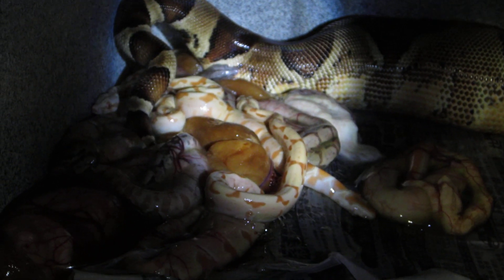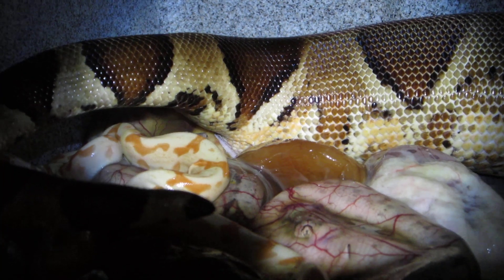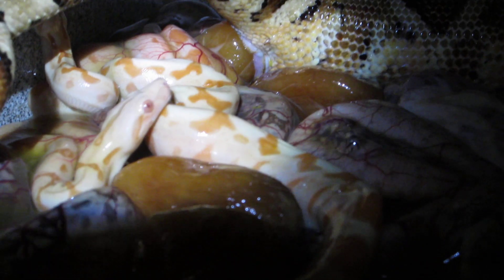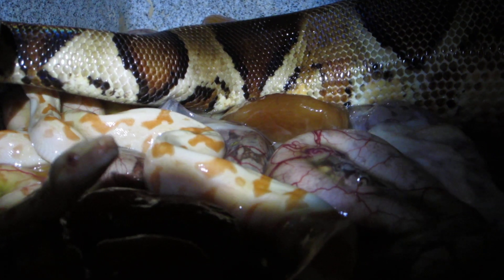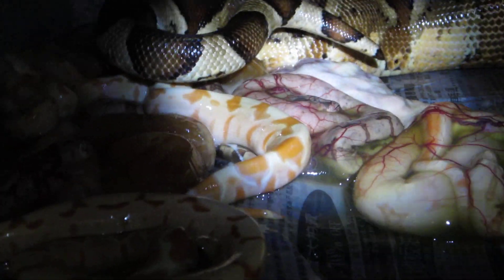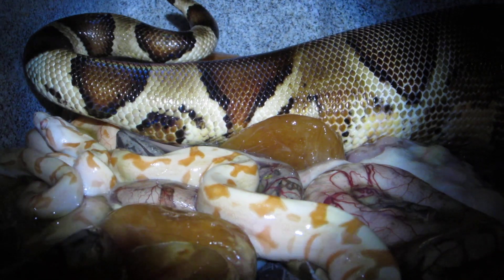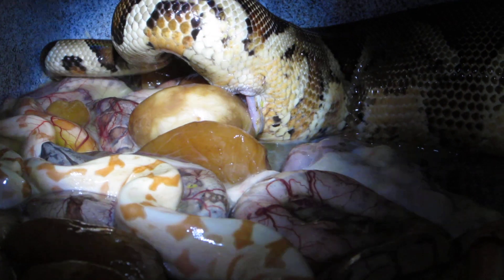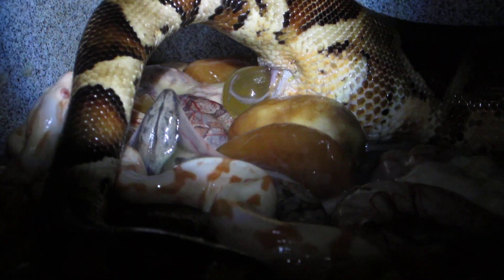Brian Gundy Shows Boa Having Babies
This is always a great time of year from me. I love baby boas.